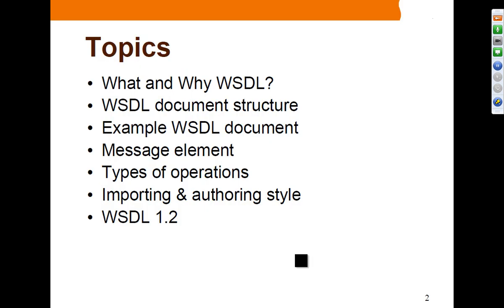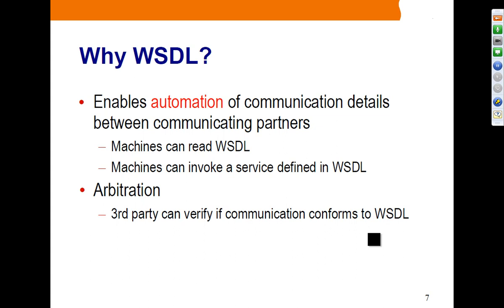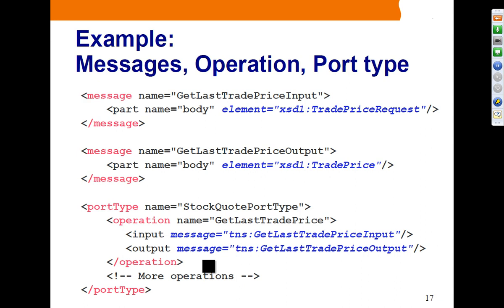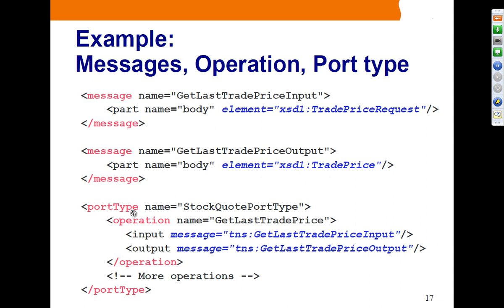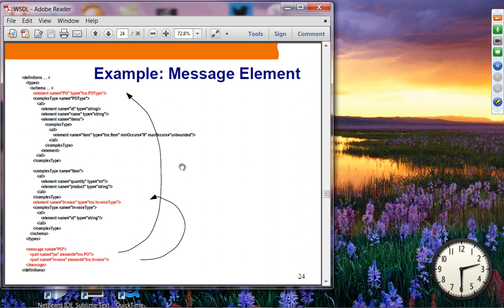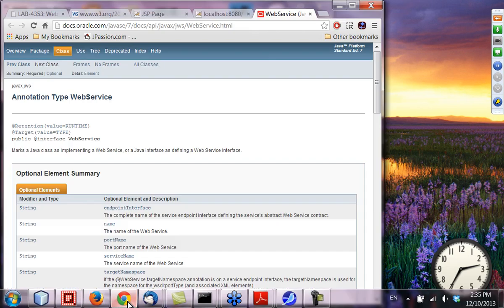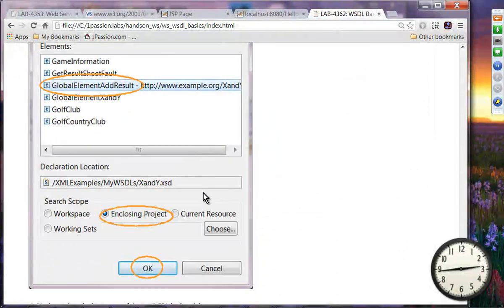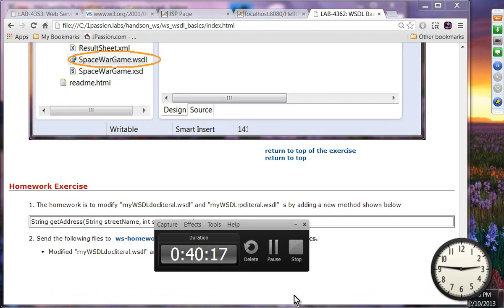Web services WSDL (from JPassion.com)